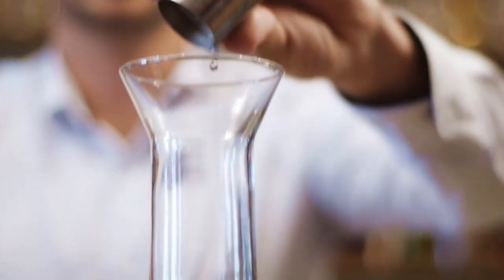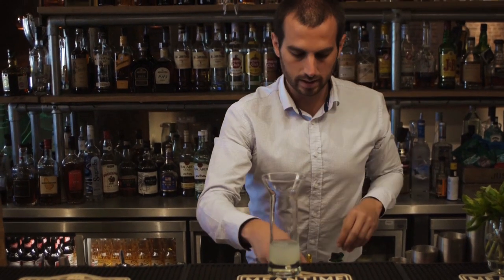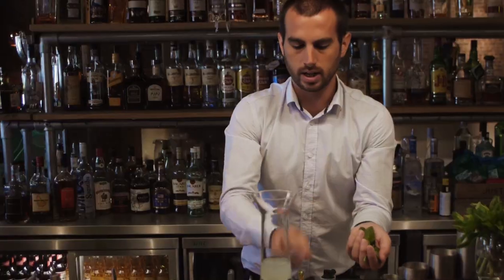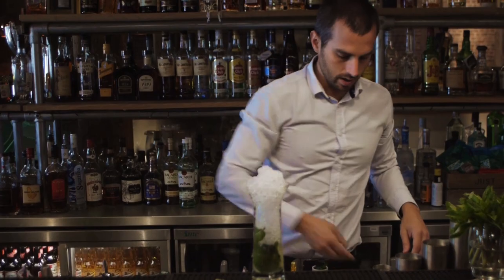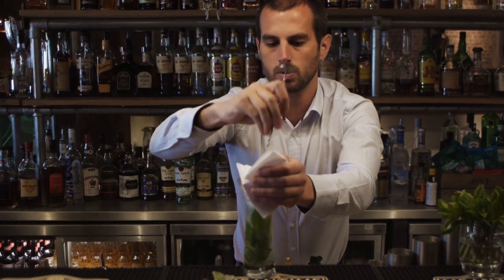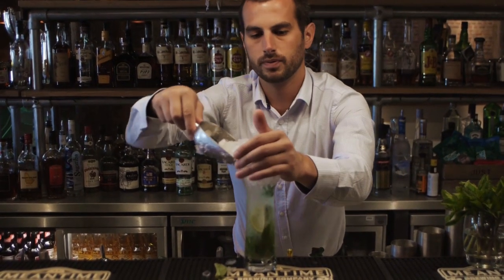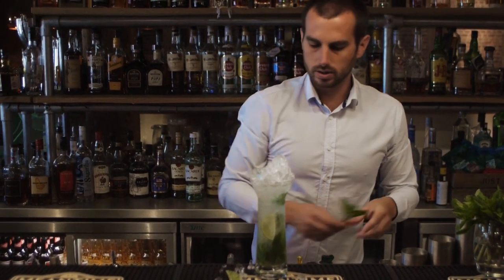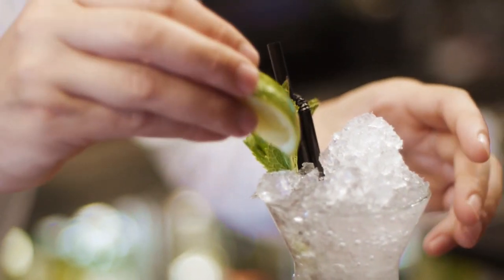Rum School - Mojito Masterclass at Rum & Sugar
For London Corporate Events, experience Rum School at Rum & Sugar in the historic Docklands.

Our Bar Manager shows you how to make the perfect mojito, the Rum & Sugar way.

For your next corporate or team building event:

Tutored rum tastings| £12.50 per head
Cocktail Masterclass | £100, plus £11 per head
Rum & Food matching | £20 per head
Minimum of 10 people required for each event

With 100 rums now in stock, we're the Docklands'
biggest and best Rum Bar!